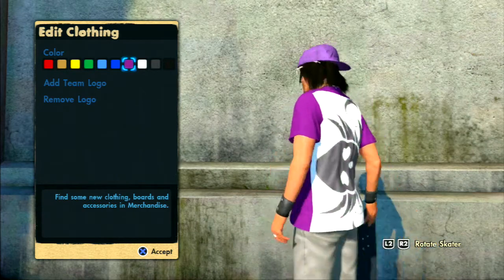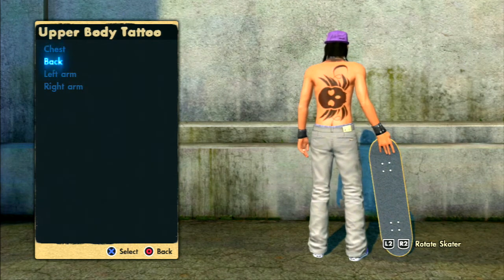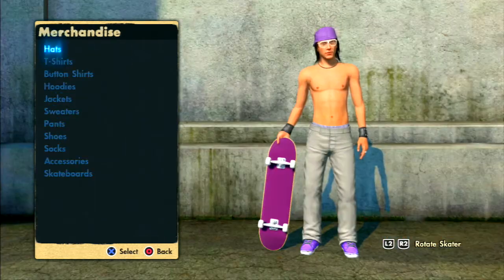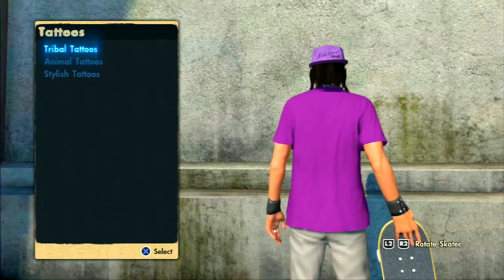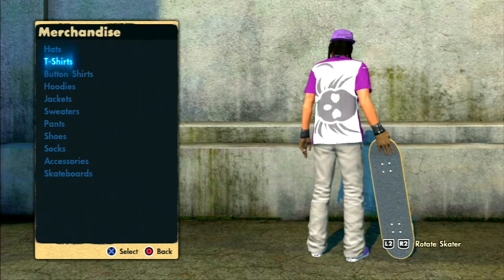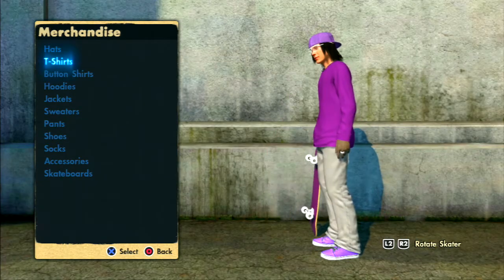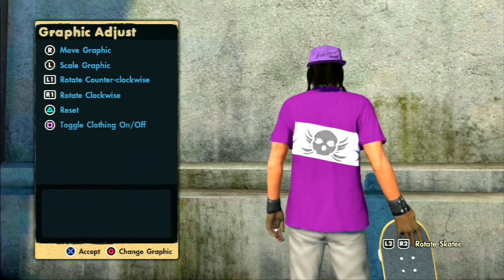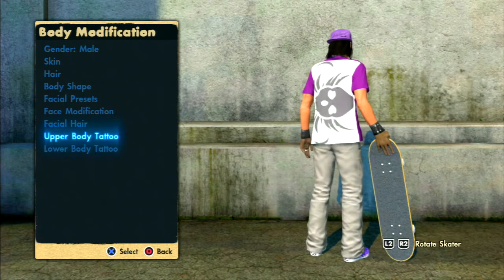Skate 3 Tattoo On Shirt Tutorial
Thanks to MiaSaki for reminding mw to upload this